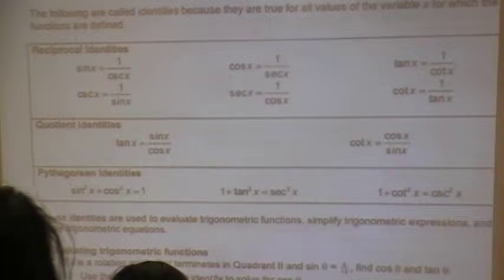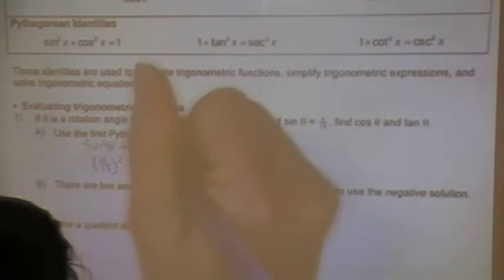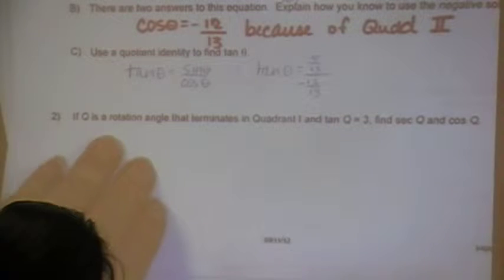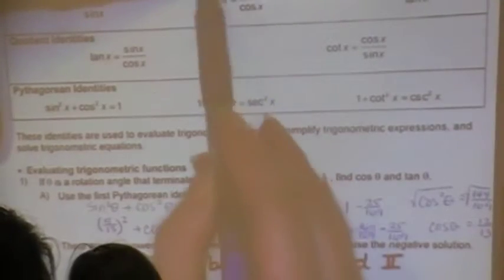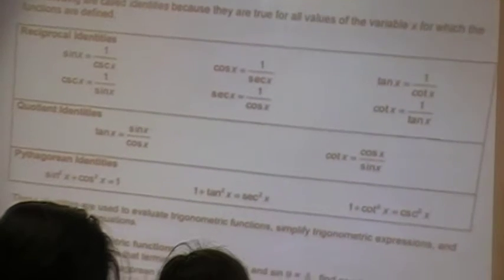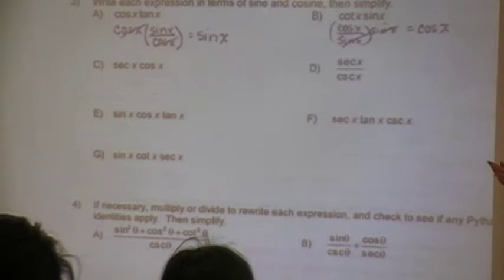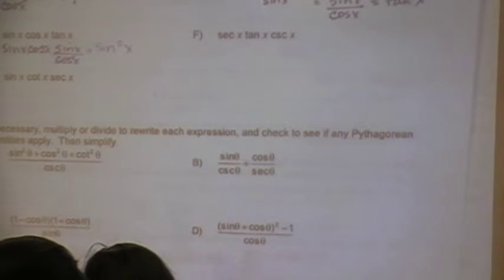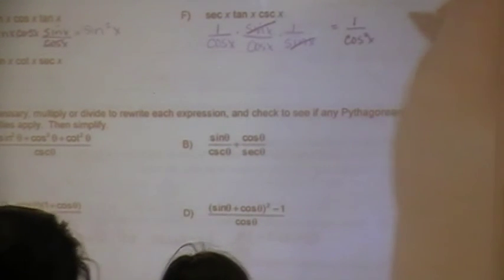Trig Identities Intro